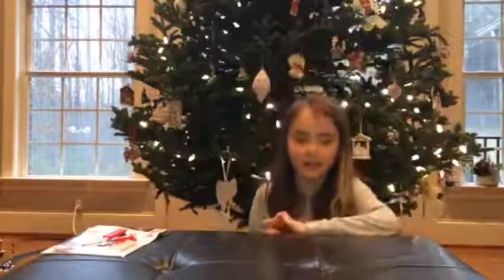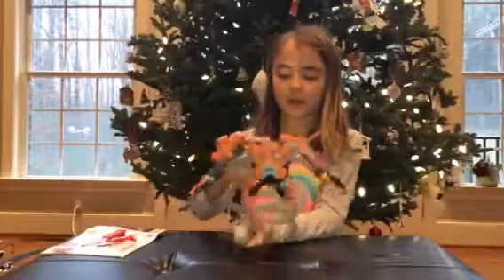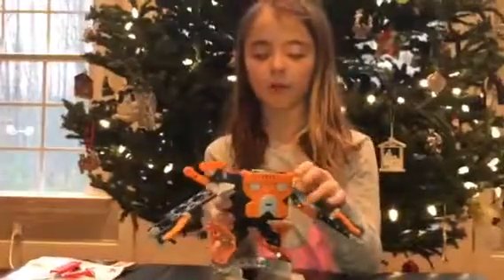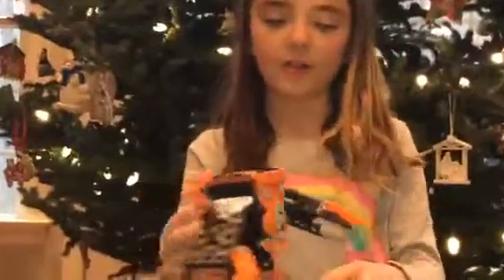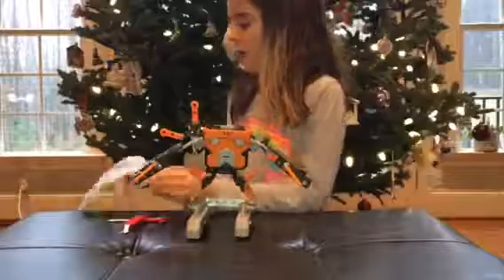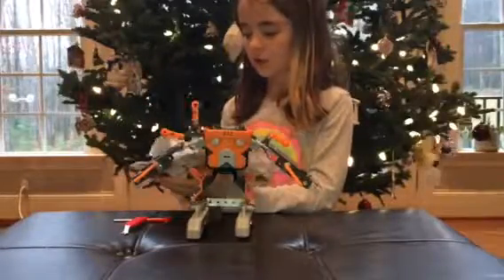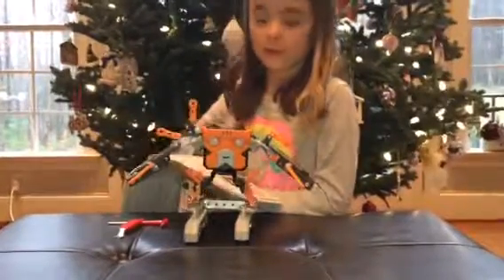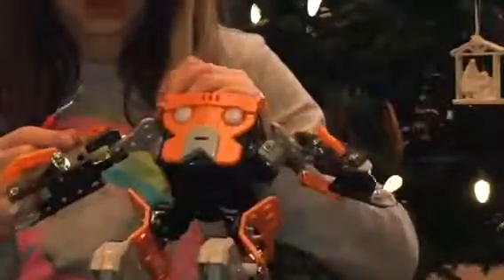Meccano magna robot review